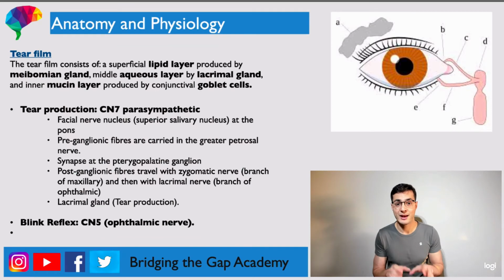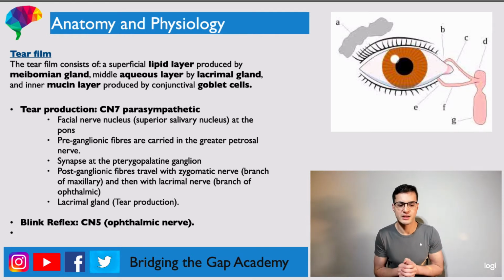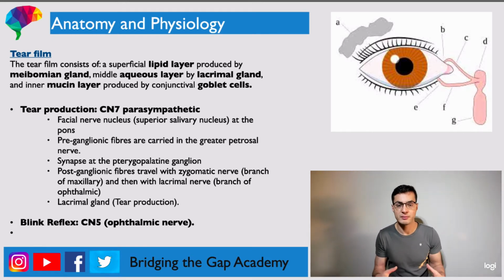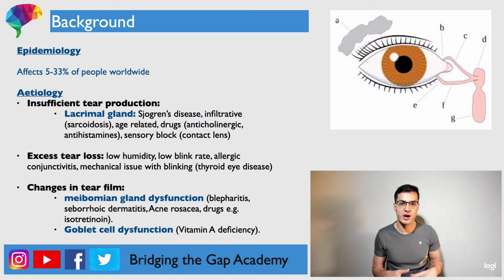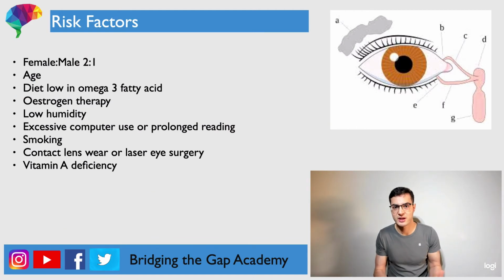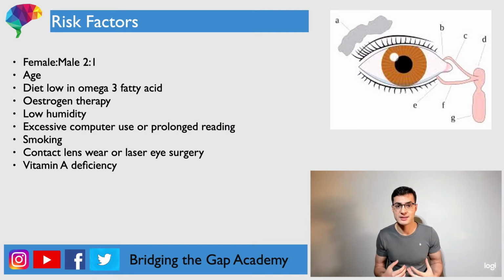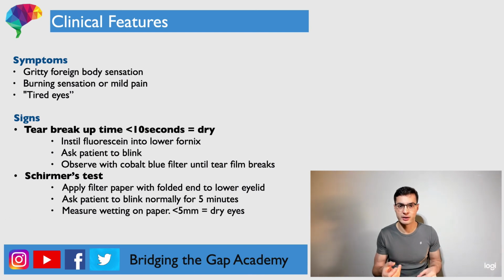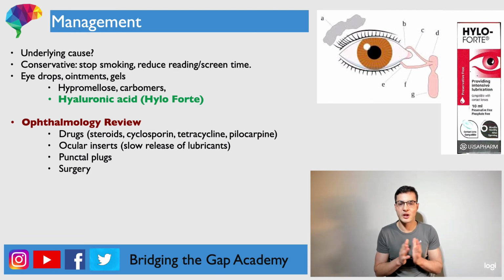Dry Eyes - Anatomy, Physiology, Features and Management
In this video, we go through the anatomy and physiology of tear production as well as constituents of the tear film. We then discover the causes of dry eyes and possible risk factors we can control and treatments.

You will learn about the:
1. Lacrimal system
2. Parasympathetic pathway to tear production
3. Three layers of the tear film
4. Aetiology of dry eyes
5. Treatment available

1. Hylo Eyedrops

2. Logitech Camera

3. Yeti Microphone

What is Bridging the Gap Academy?
Bridging the Gap Academy is a medical education platform with a vision to transform medical education and raise the bar. If you are a medical student, Junior doctor or international doctor studying for the PLAB, this is the channel for you. We will do this through online question banks on our website, modules, books, videos, posts on social media and lots more! We hope to bring you high-quality resources, created and checked by medical experts. Thank you to everyone for your support in the creation and journey of this platform. We hope that we can assist you in excelling in your medical career.